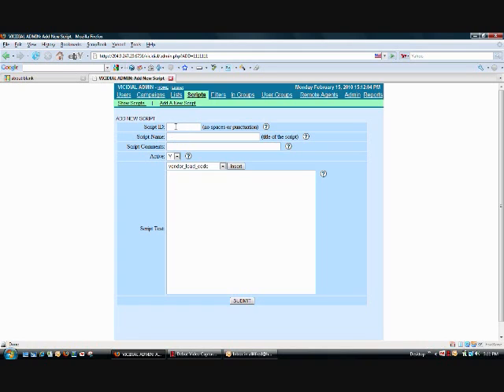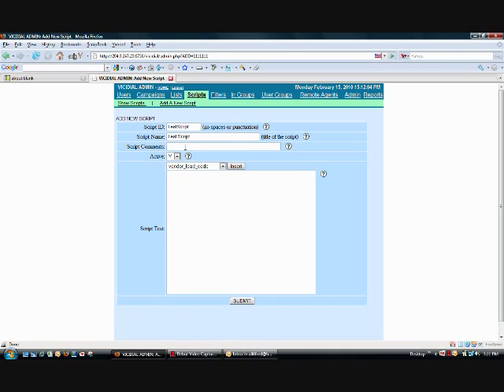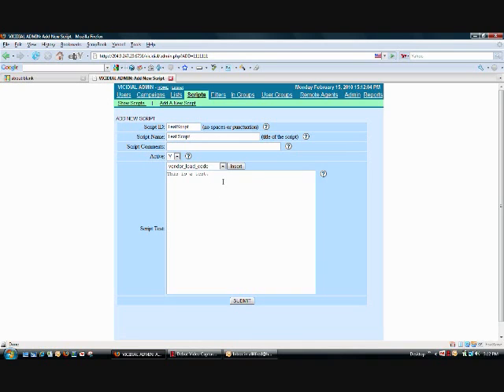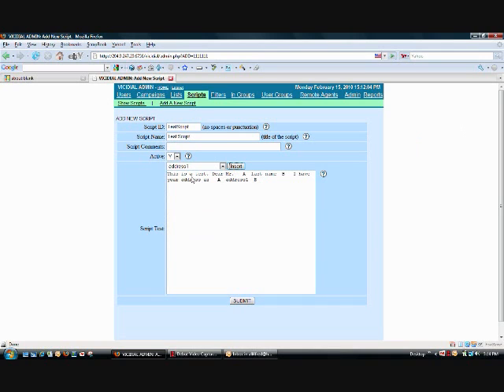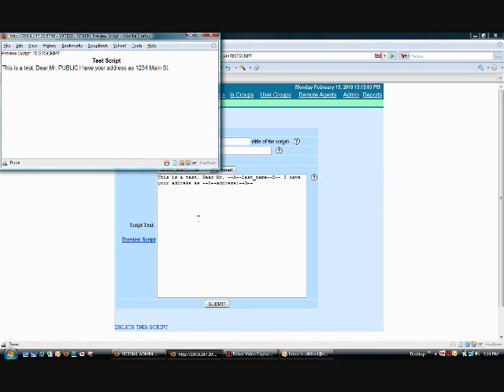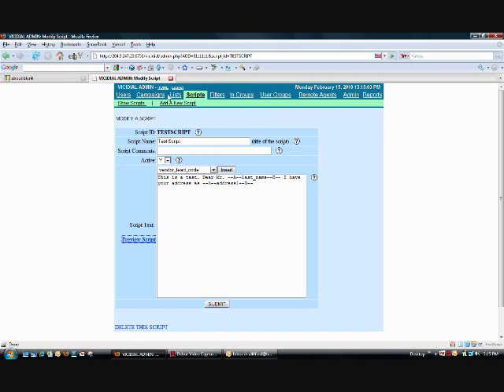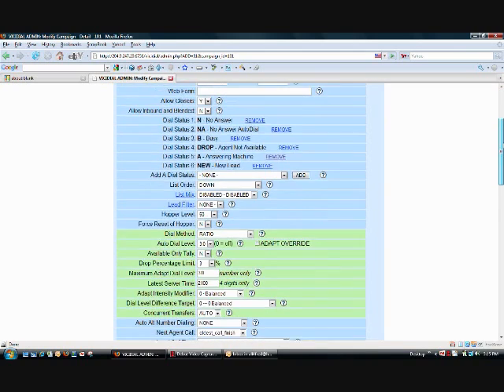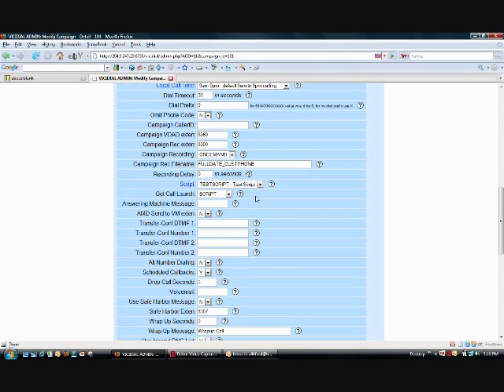How to Add a Script to a Campaign on your AUGUTECH Dialer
This video will show you how to add a Script to any Campaign on your AUGUTECH Predictive Dialer.